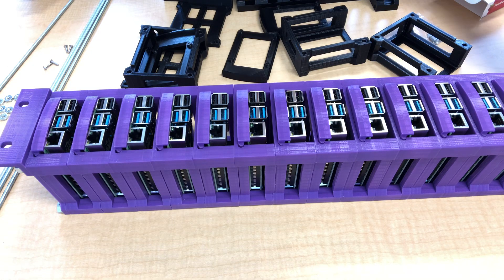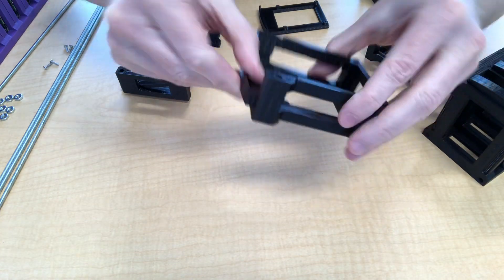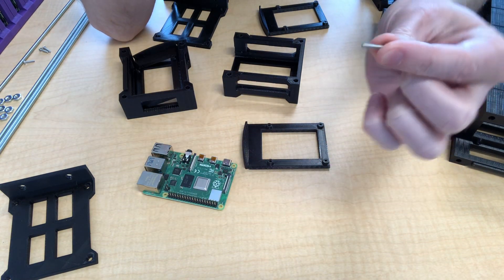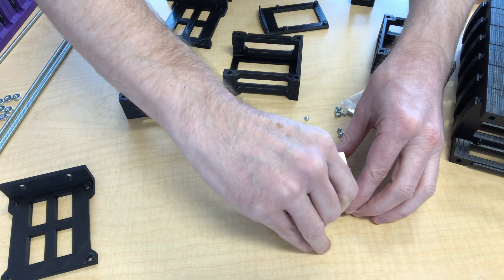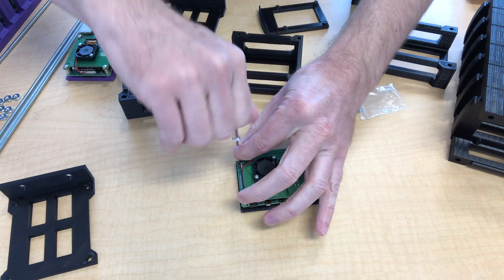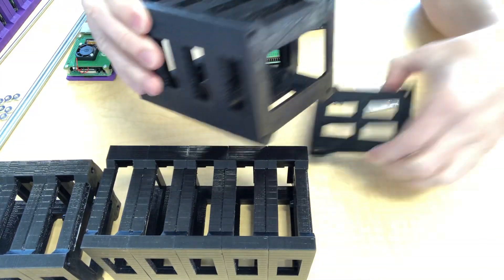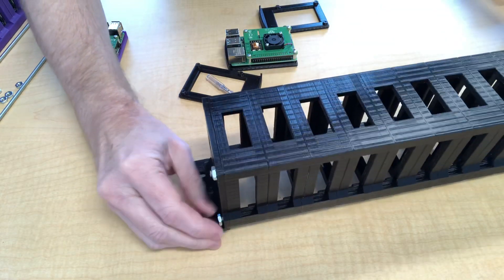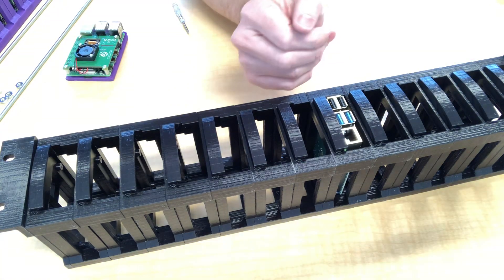Raspberry Pi 4 2U rack-mount bracket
A 3D-printed rack mount for Raspberry Pi 4 SBCs using power-over-Ethernet HATs. A simple, tidy solution for making a 2U Raspberry Pi cluster that fits in a standard 19-inch rack.

The design is free to download, tweak, and remix, with both the original OpenSCAD files and ready-to-print STL files:

I also have a version that lets you mount 6 units horizontally in a 1U space:

I created these parts from scratch in OpenSCAD, but based my design on this earlier project: